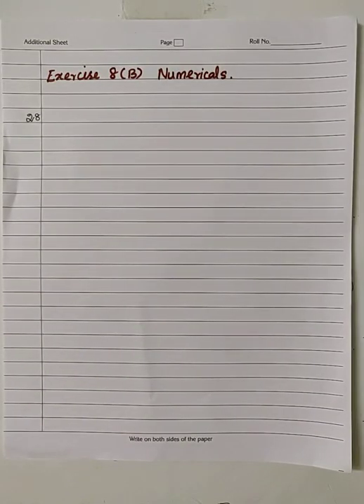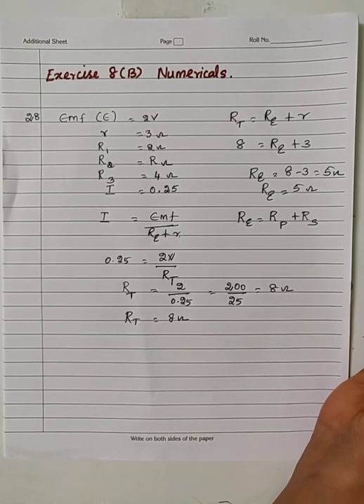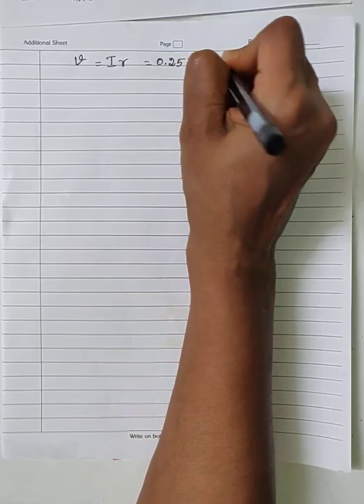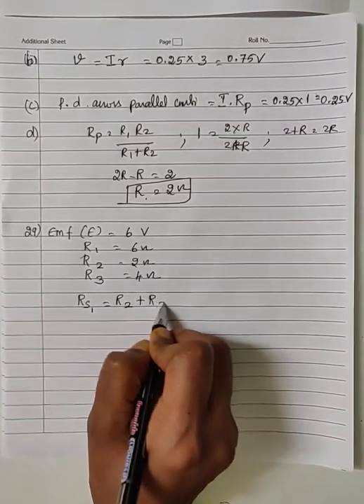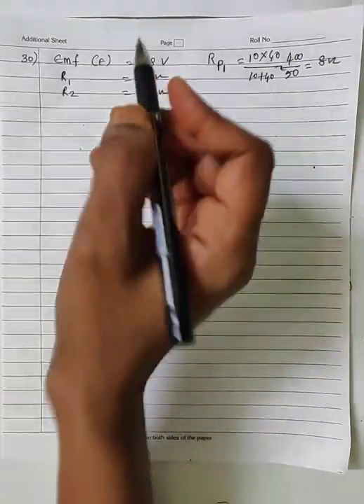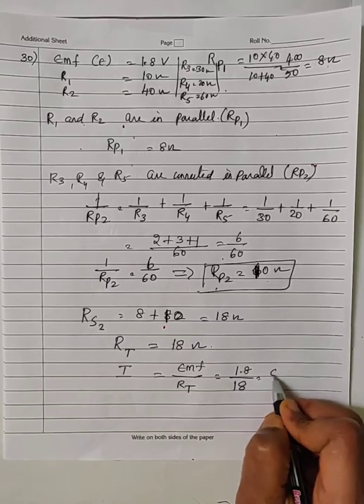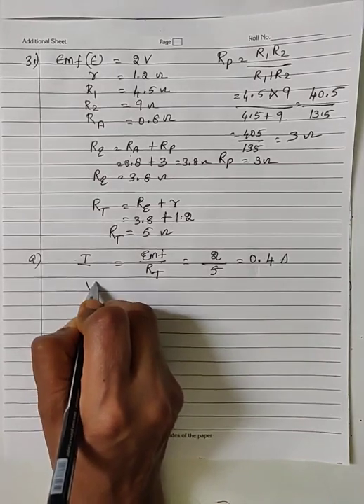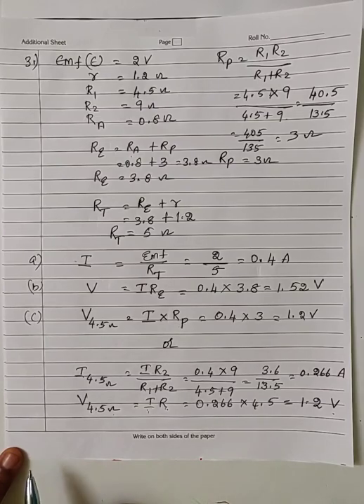PHYSICS-X-CURRENT ELECTRICITY - 7(15-JUL-2020)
PHYSICS-X
CHAPTER - 8   :   CURRENT ELECTRICITY - 7
UNIT                  :   B
DESCRIPTION :   NUMERICALS
ASSIGNMENT  :    #28 to #32
PAGE                 : 203